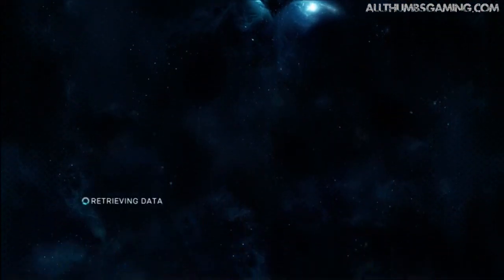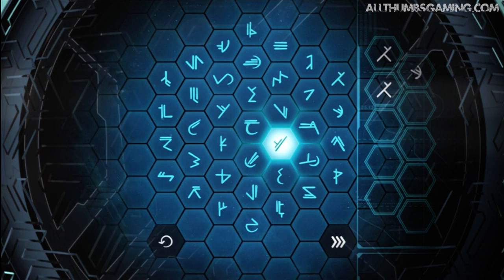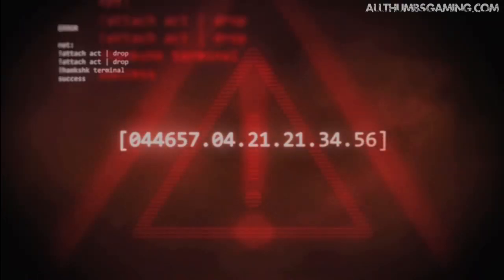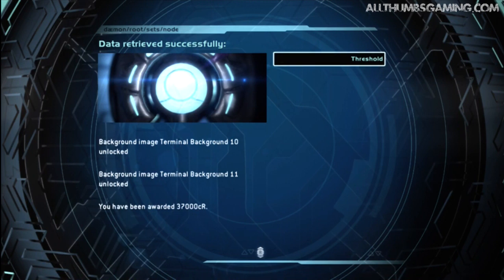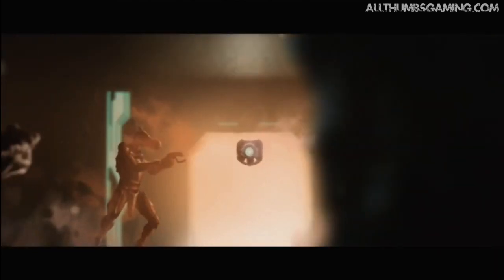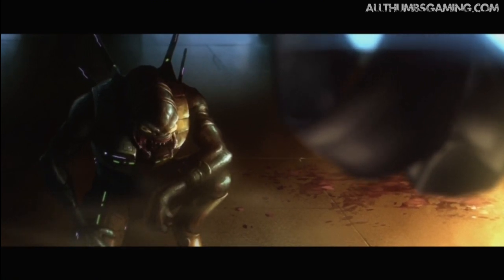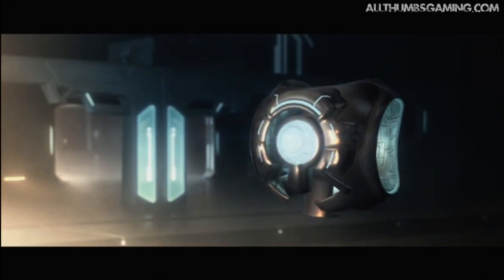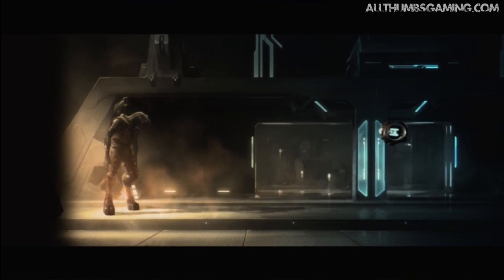Halo Anniversary: Unlock Secret 11th Terminal and 100k Free cR in Reach!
Art shows you how to get 100k cR in Halo Reach using Halo Waypoint and Halo Anniversary.